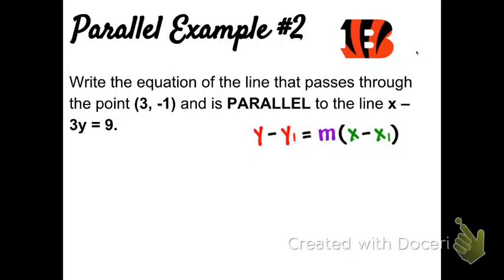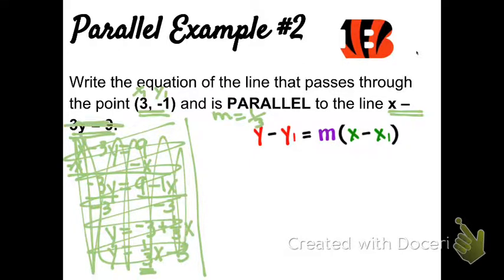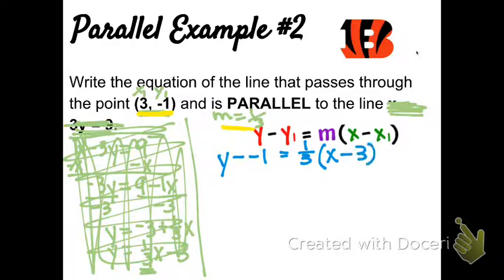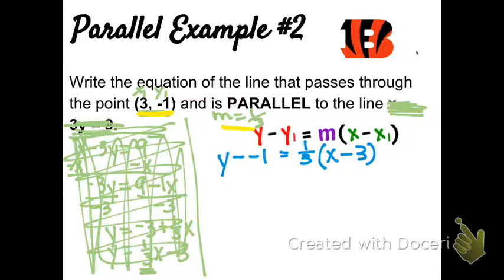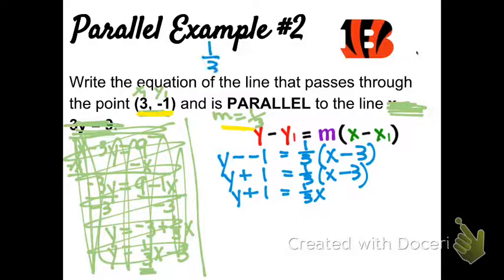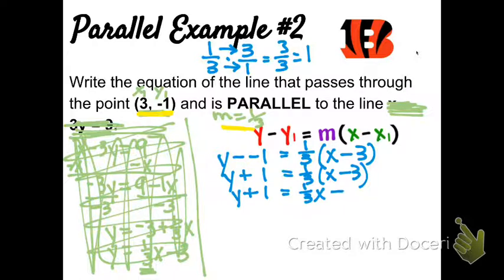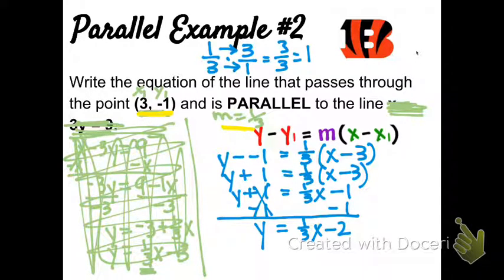Write parallel equations when first find slope